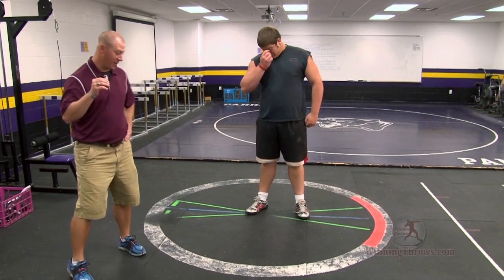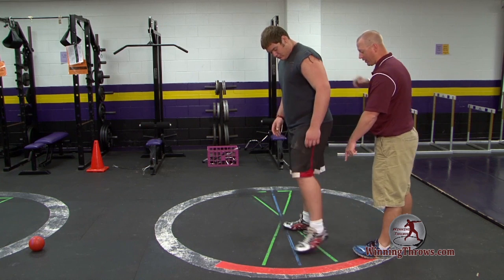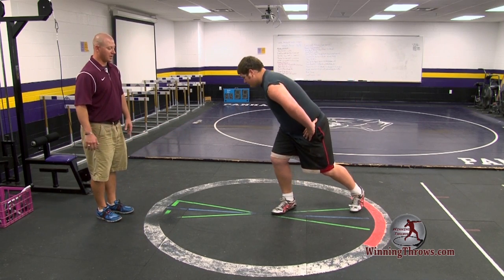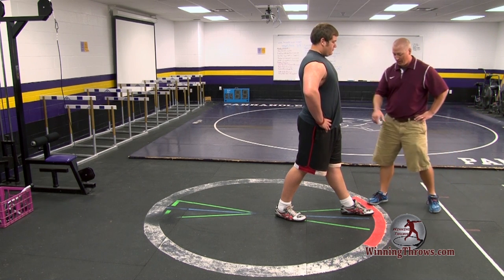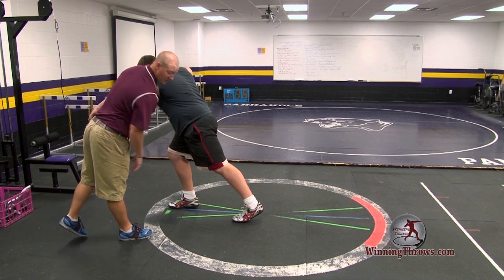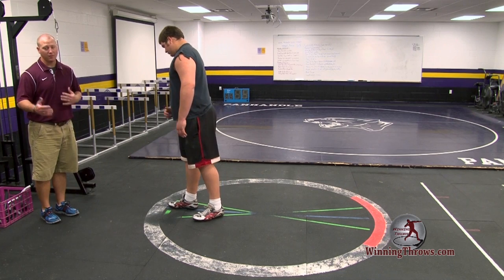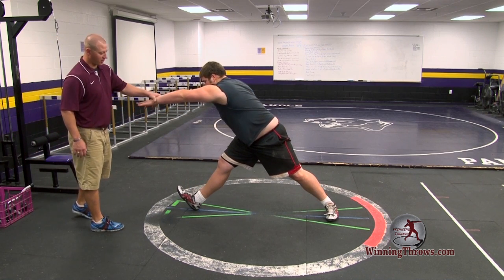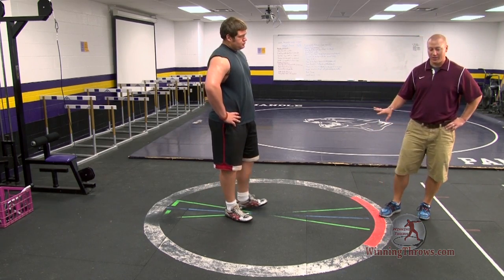Glide Shot put 101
Glide Shot Put technique and drills